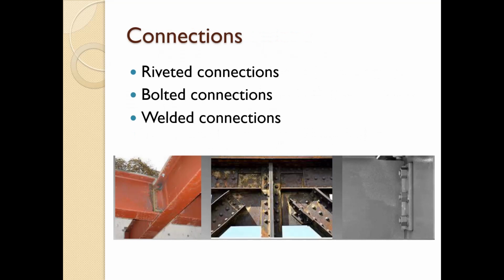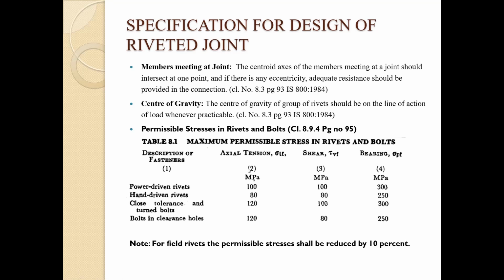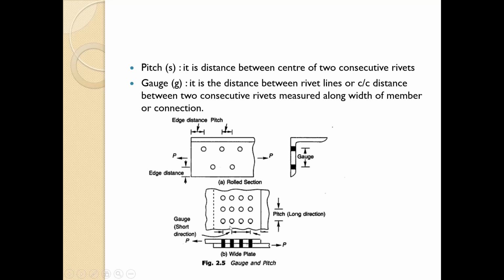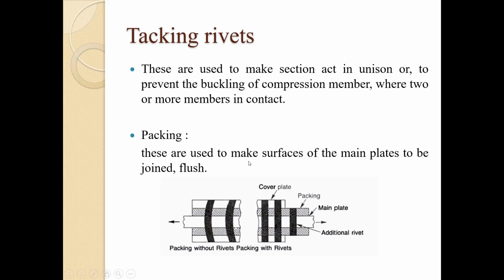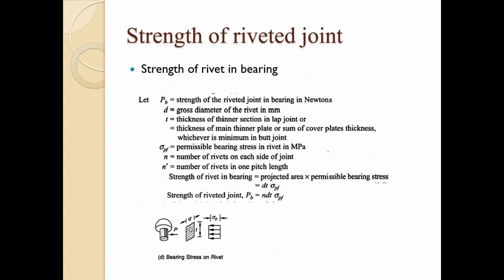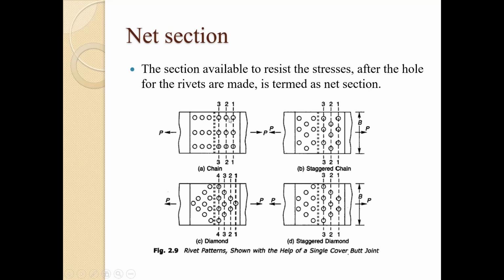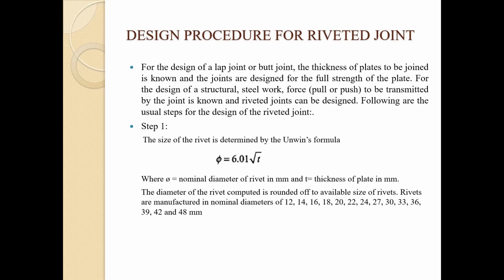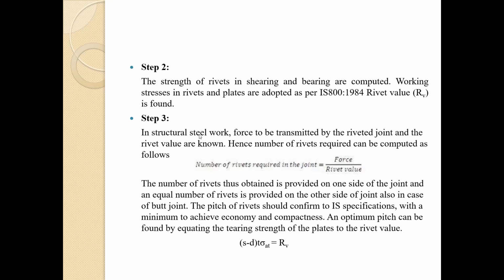Design of Steel Structures lecture 4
Design of riveted connections.